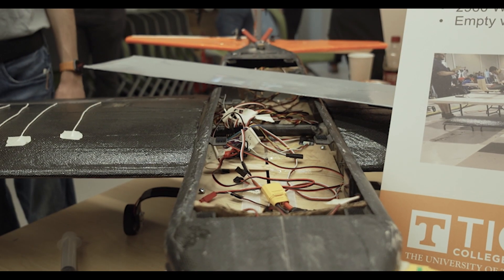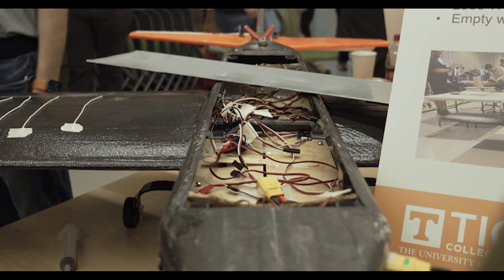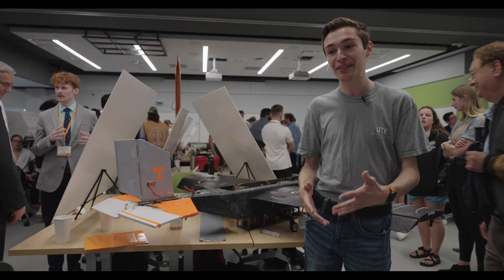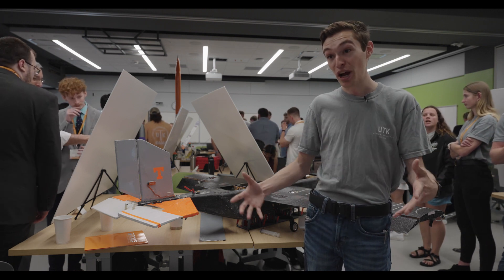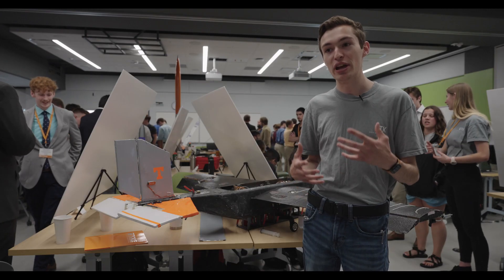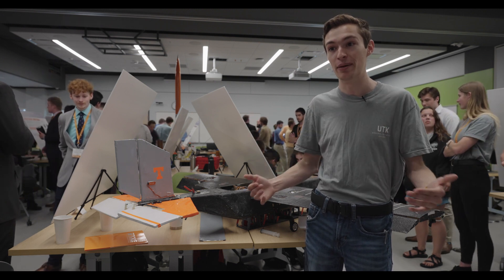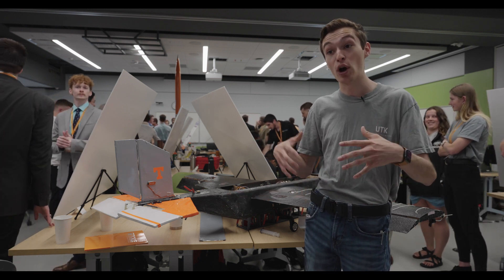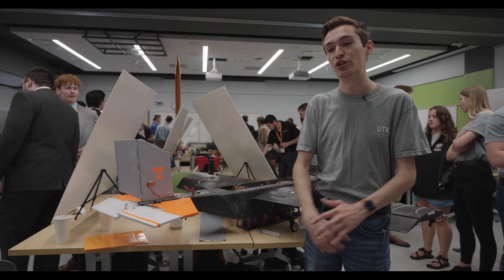Senior Design Showcase 2022: Unmanned Aircraft for AIAA's Design, Build, Fly Competition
Sam Pankratz, aerospace engineering senior, talks about their senior design project working with the Department of Mechanical, Aerospace, and Biomedical Engineering during the Tickle College of Engineering's Senior Design Showcase.